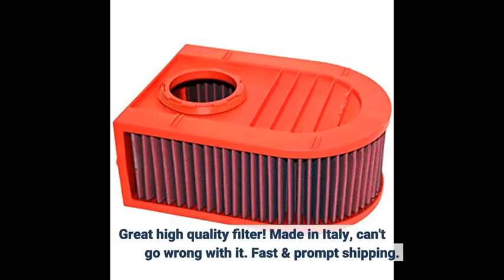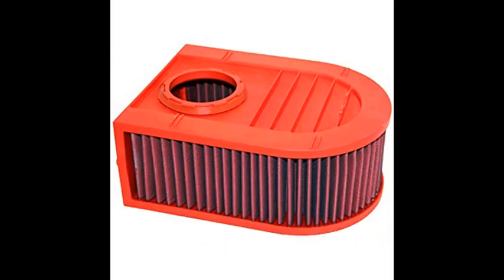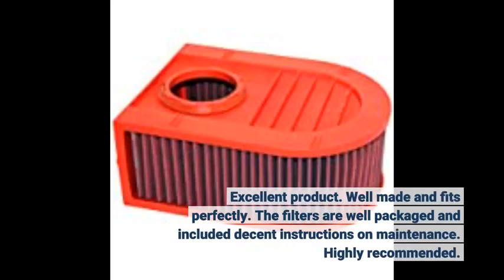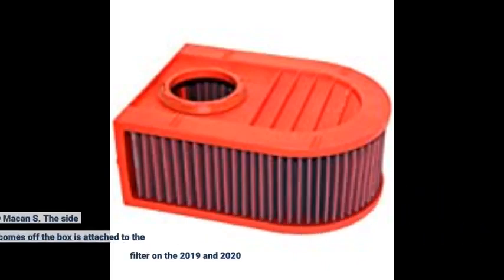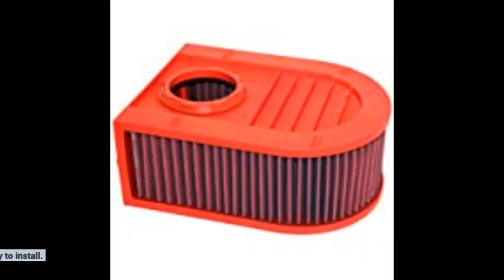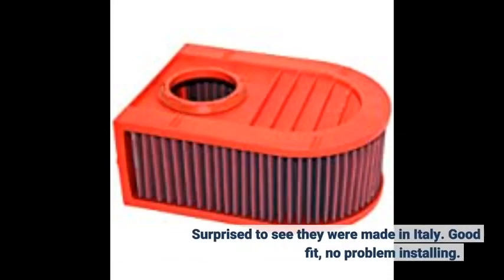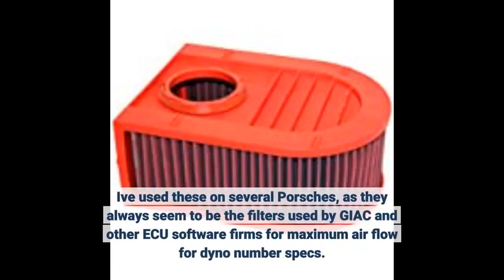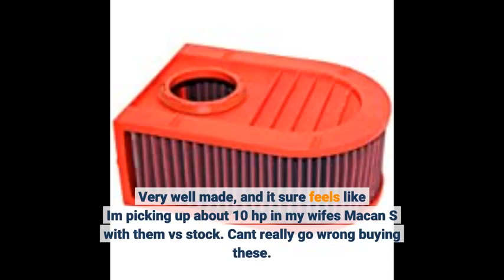User Review: BMC (FB867/04) High Performance Air Filter for Porsche Macan S / GTS / Turbo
- BMC (FB867/04) High Performance Air Filter for Porsche Macan S / GTS / Turbo

Automotive Performance  Filters - do performance air filters like bmc, k&n, sprint let more sand and dust than oem and is it worth it?
does a performance air filter give you more power? how to ınstall a performance aır fılter!!

expert auto modifier midge shows you how to easily replace a standard air filter on your car with a performance air filter.

 ı took four air filters  included dirty & clean oe filters  a low cost aftermarket filter  and an expensive performance filter and put them to the test.

here's a cutup of mobil-1's m1-104a extended performance filter  along with comparisons to other name-brand filters that fit the same vehicle...

do performance air filters actually work?

how to fit a performance air filter.

Automotive Replacement Filters - engine air filter replacement for (2008 to 2013) nissan rogue (how to video). cabin filter replacement on renault megane 3 is an easy job and anyone can do it at home.
cabin filter replacement - renault megane 3  change pollen filter at home. learn how to replace the engine air filter in your car. how to replace your air filter.
 pollen filter replacement usually takes just a couple of minutes... replacement acdelco filter - ..  ın this video ı will show you how to replace the air filter on a vr6 gtı.
Automotive Filters -  k&n air filter review.
full-auto oil filter making machines.

automotive filter making machine manufacturers,exporters ındia kanwal enterprises.
here's why these air filters destroy your car's engine. how ıts made: automotive air and oil filters. wıx filters - oil filter animation (en).  there are many types of automotive oil filters out there  but some are better than others for your vehicle.
aır fılter for automotive making by fomtec vertical ınjection molding machine.
Great high quality filter! Made in Italy, can't go wrong with it. Fast & prompt shipping.
Excellent product. Well made and fits perfectly. The filters are well packaged and included decent instructions on maintenance. Highly recommended.
Will not fit a 2019 or 2020 Macan S. The side piece that comes off the box is attached to the filter on the 2019 and 2020
Surprised to see they were made in Italy. Good fit, no problem installing.
Ive used these on several Porsches, as they always seem to be the filters used by GIAC and other ECU software firms for maximum air flow for dyno number specs.
Very well made, and it sure feels like Im picking up about 10 hp in my wifes Macan S with them vs stock. Cant really go wrong buying these.